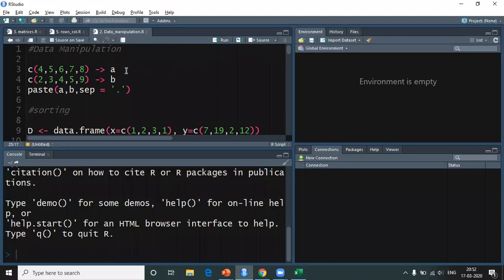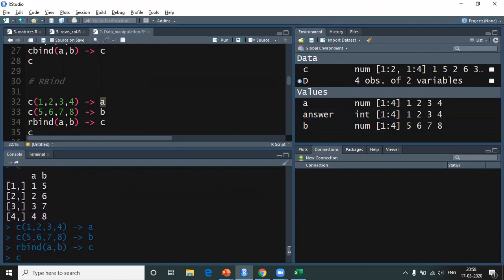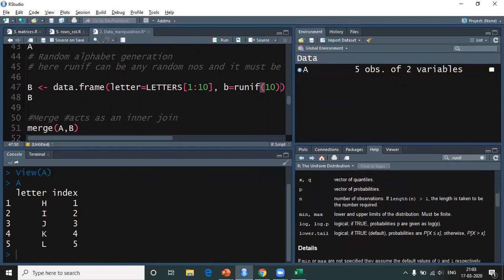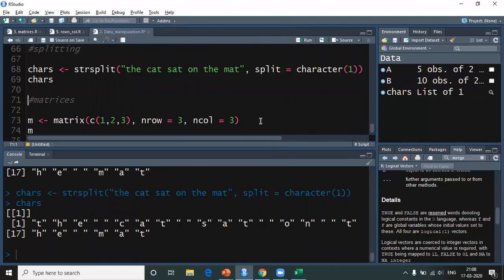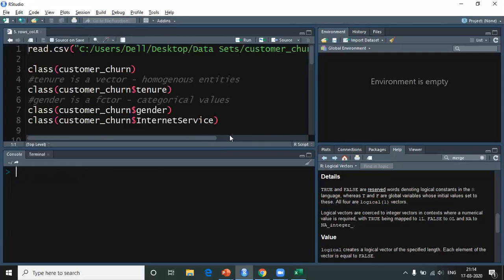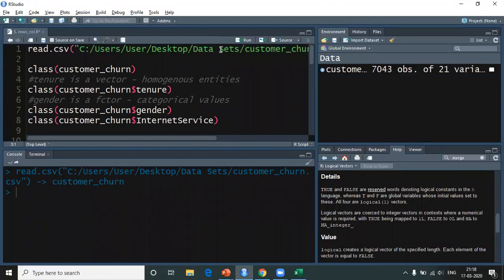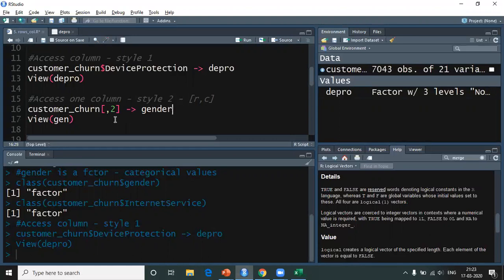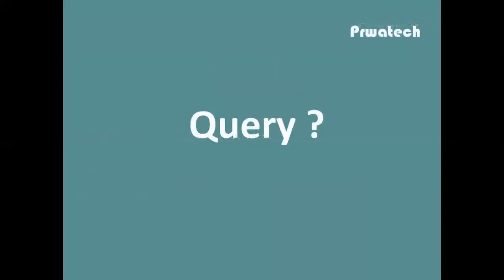R Programming Self-Paced Course Module 3